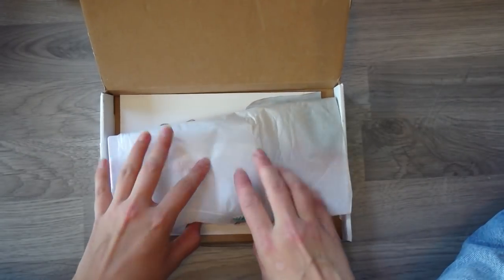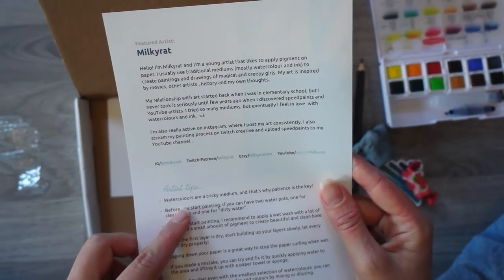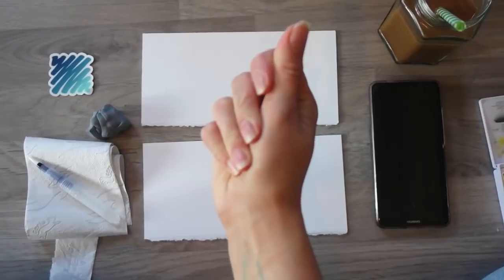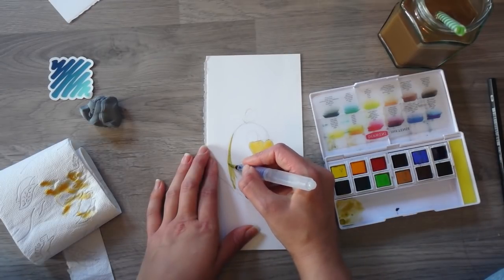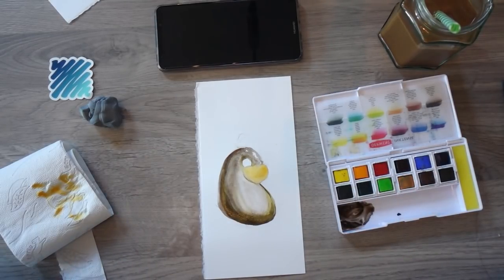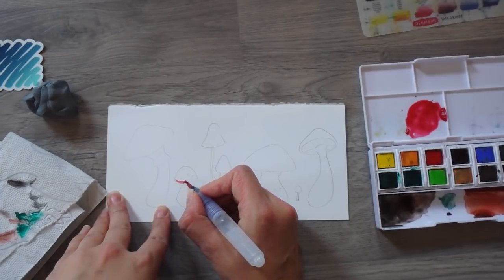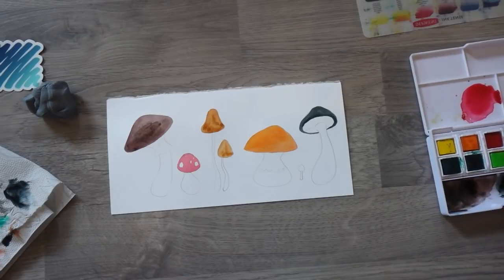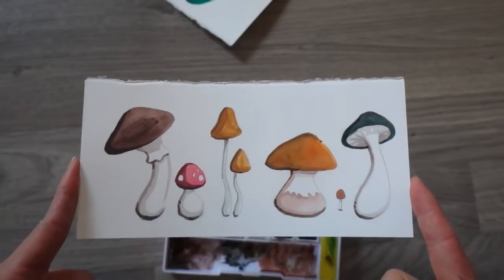SCRAWLRBOX UNBOXING - My dog ate it (*emotional*)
Another Scrawlrbox Unboxing!! This time I actually got to do some art, and... I'm not sure how I feel about it.